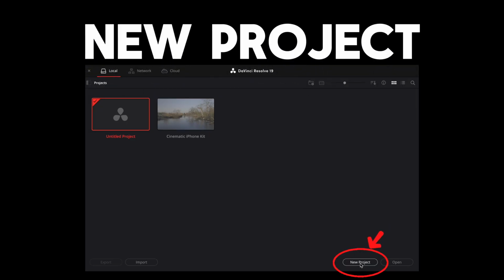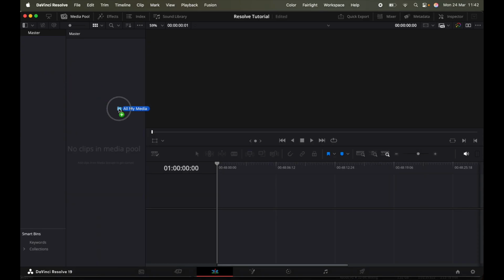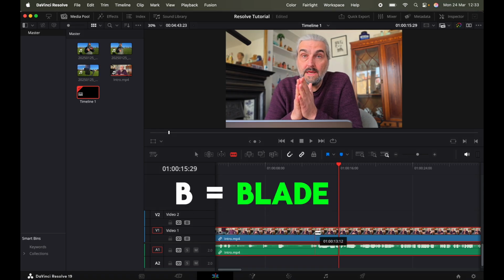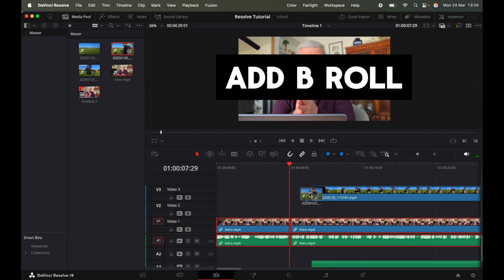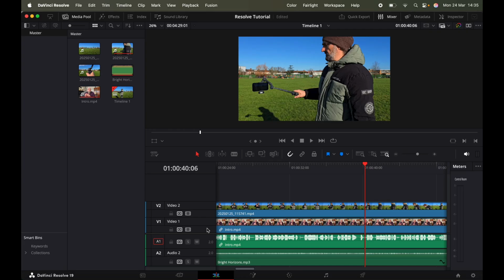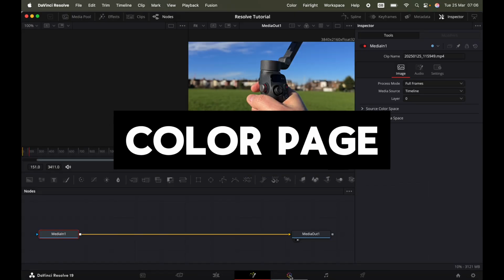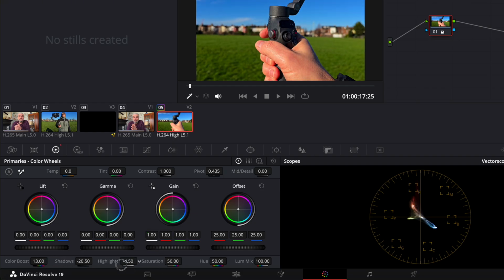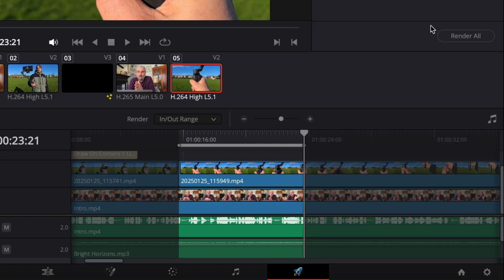Beginner's Guide - DaVinci Resolve - Best FREE Editing Software 2025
➡️ LINKS ⬇️
DaVinci Resolve Course

Get started with DaVinci Resolve in 2025. The best free editing software.

00:00 Intro
00:24 New Project
00:30 Workspace Tabs
01:45 Project Settings
02:00 Importing Clips
02:26 Edit Page
03:53 Cutting Clips
05:00 Unlink Audio & Video
05:40 Add a Fade
05:49 Add B Roll
06:10 Adding Music
06:48 Normalise Audio Levels
07:06 Fade Audio Track
07:30 Compress Voice Audio
08:08 Adding Text
08:46 Adding Transitions
09:27 Color Correction
12:31 Exporting